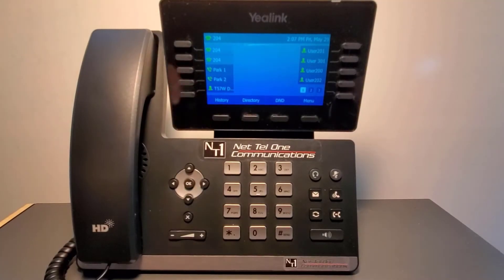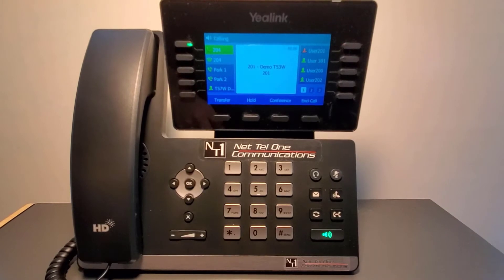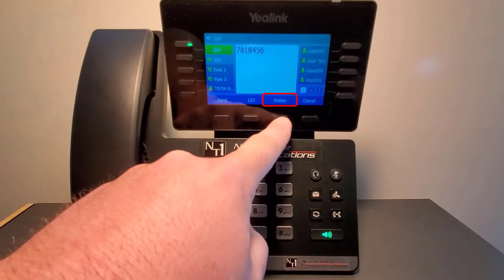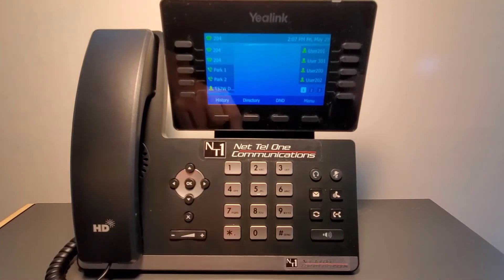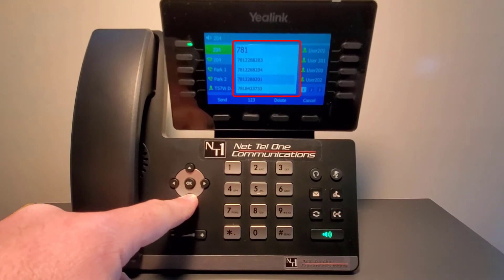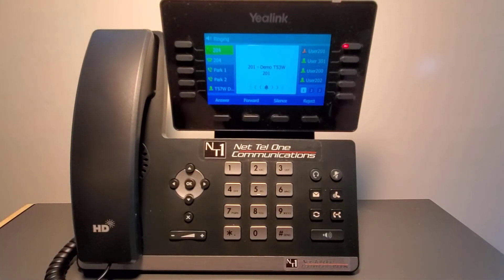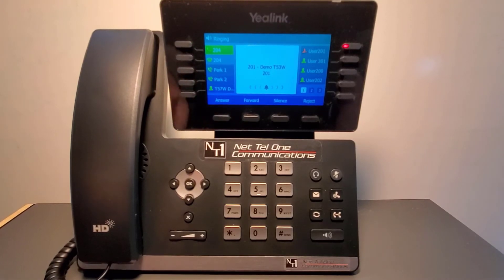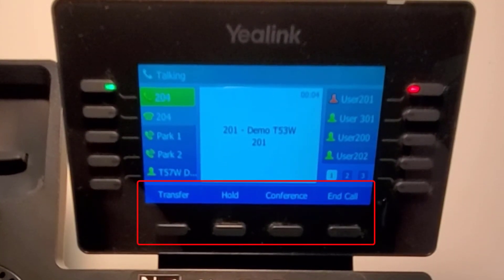Yealink T54 Placing & Recieving Calls